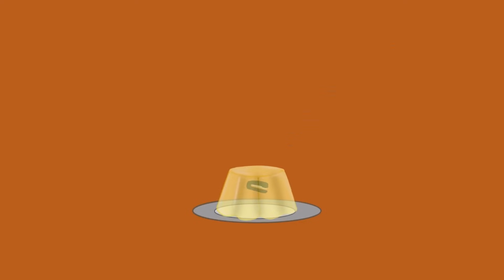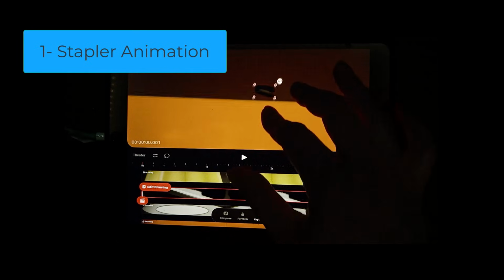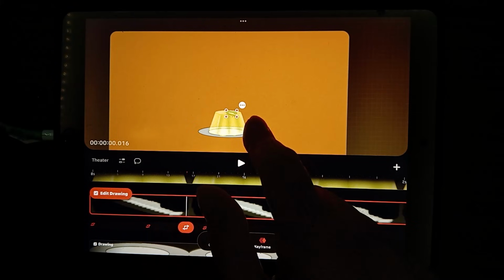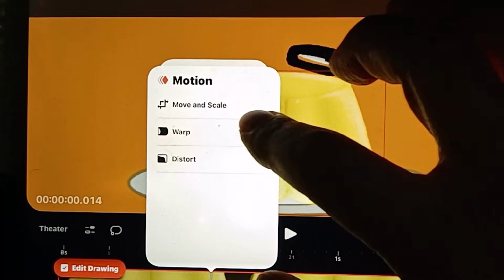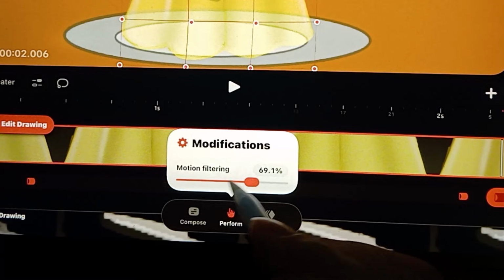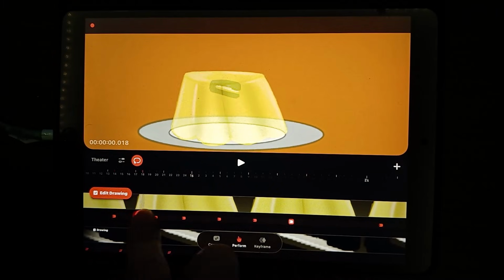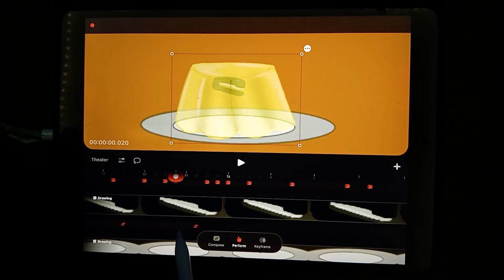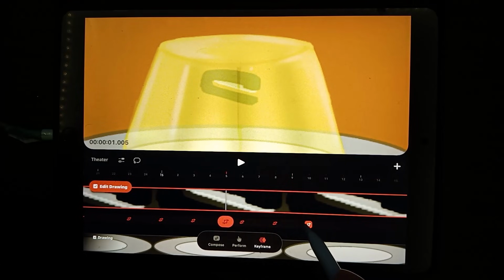Animating Jiggly Soft-body Motion 🍮 - Procreate Dreams 2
Project Visuals (you're free to use them however you need for your education/learning)

Timecode:
00:00 intro with useful explanations
02:15 Starting - Step 1
06:30 Step 2- Jiggling Animation
14:14 Step 3- Stapler in-Jello animation

This is the beginning of a new series featuring the new updates of Procreate Dreams.

Let me know if you have animation or application questions :)